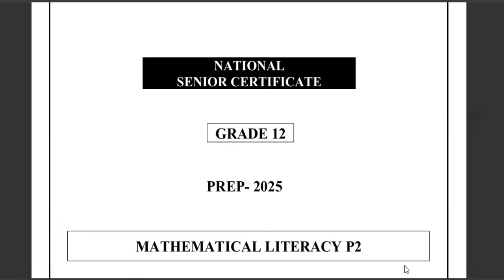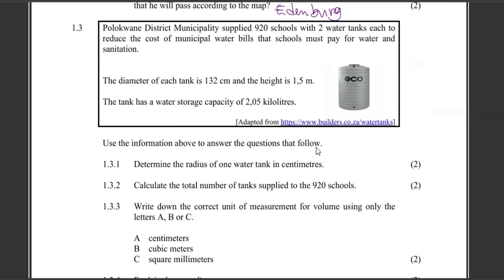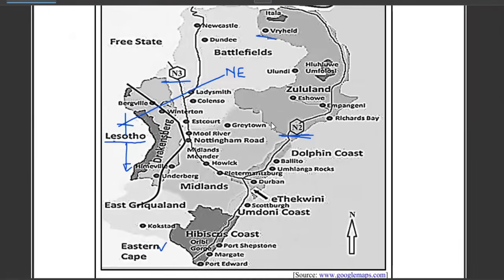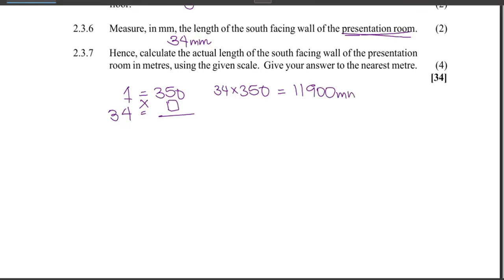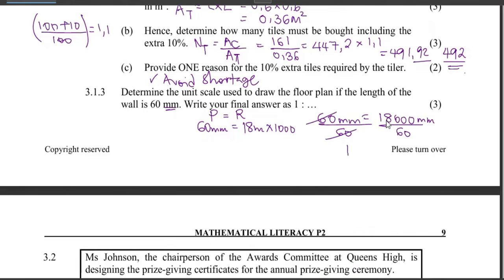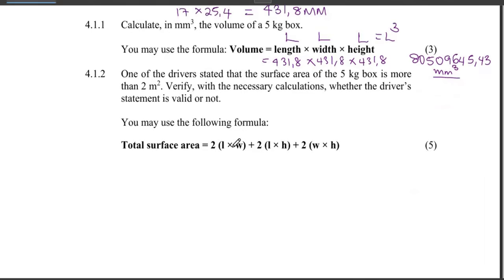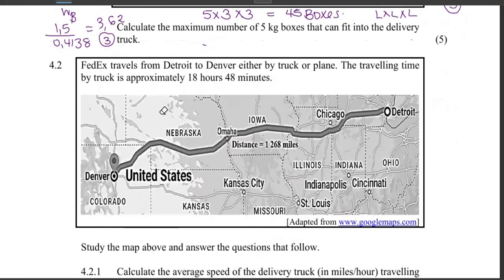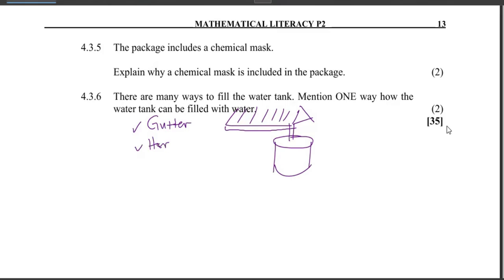MATHEMATICAL LITERACY PAPER 2 PREPARATORY EXAMS 2025 PRELIM EXAM PREP THUNDEREDUC GRADE 12 MATHS LIT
MATHEMATICAL LITERACY PAPER 2 PREPARATORY EXAMS 2025  PRELIM EXAM PREP THUNDEREDUC GRADE 12 MATHS LIT P.2